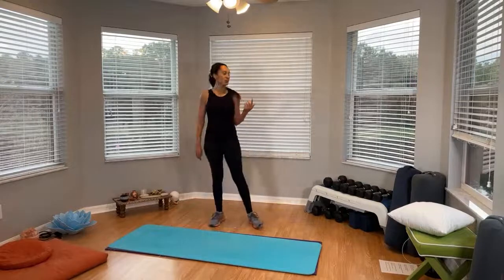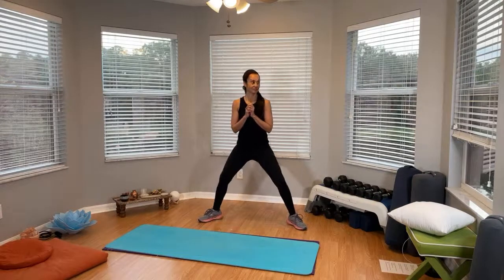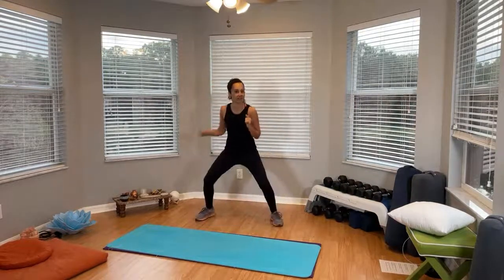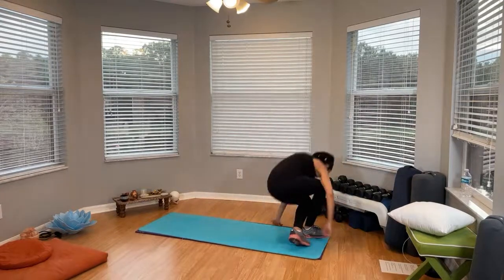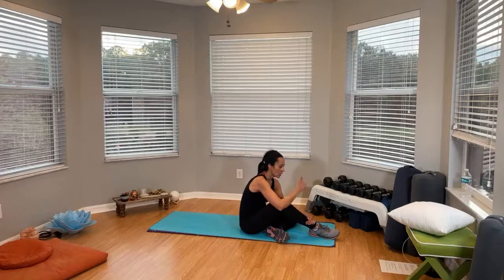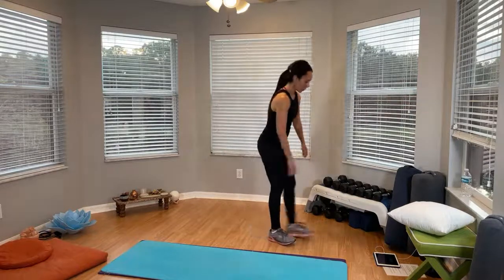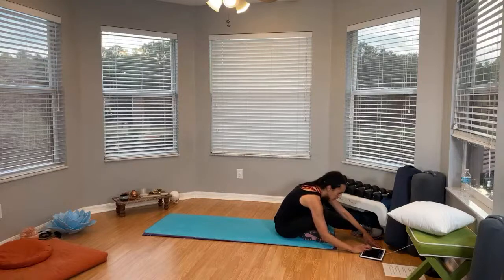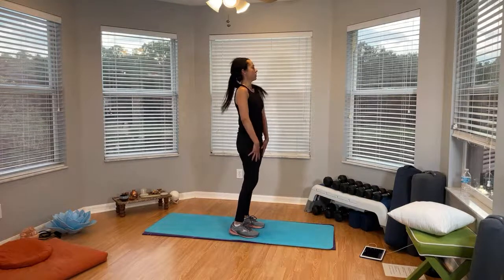HIIT Workout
About me:
My name is Virna, and I am a certified personal trainer, yoga, and meditation teacher.

Before joining in, make sure to check with your physician.